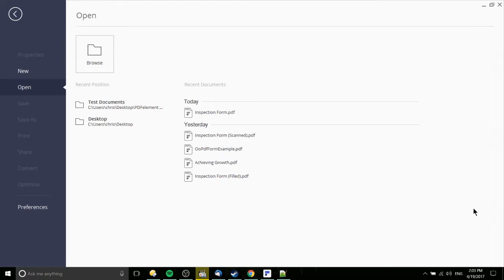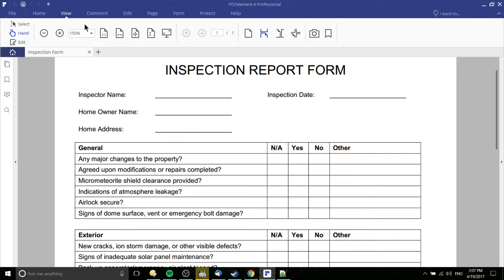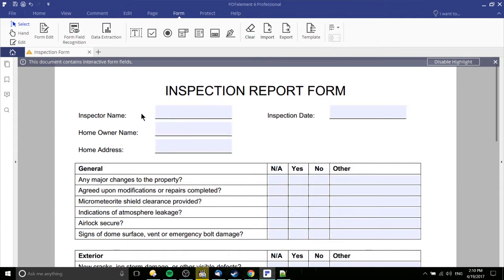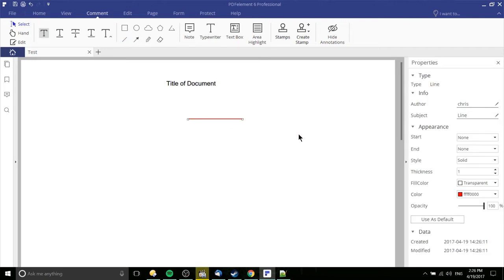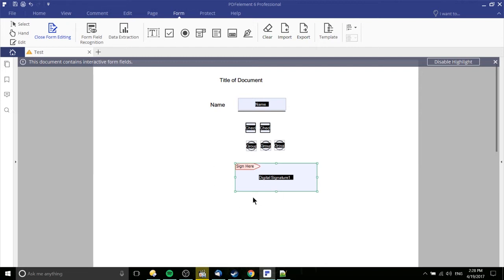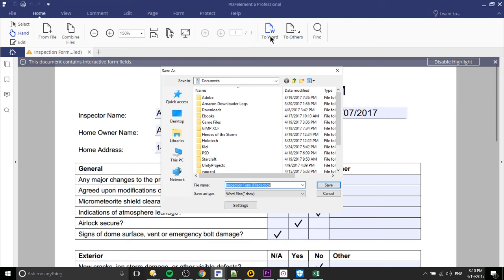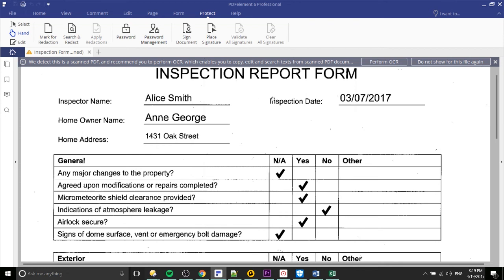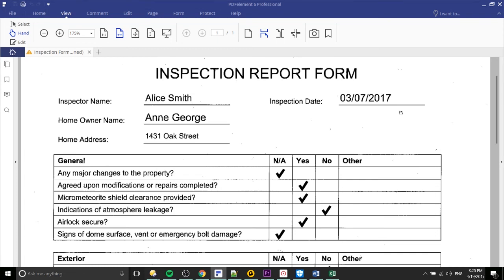Edit and Create PDF Forms on Windows 10 | PDFelement 6 Review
PDFElement 6 is Wondershare's tool to create pdf forms, edit forms, and convert scans and unfielded forms into functional PDF forms with proper fields. A direct comparison would be with Adobe Acrobat and Foxit PhantomPDF.